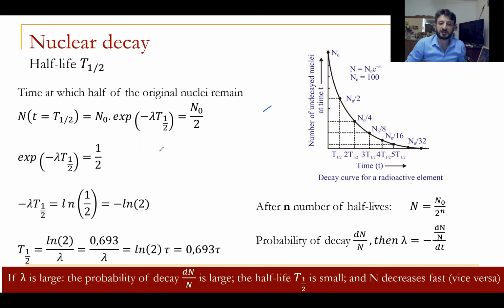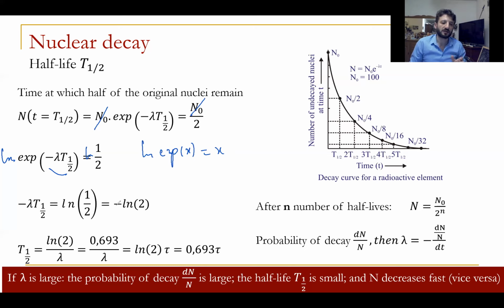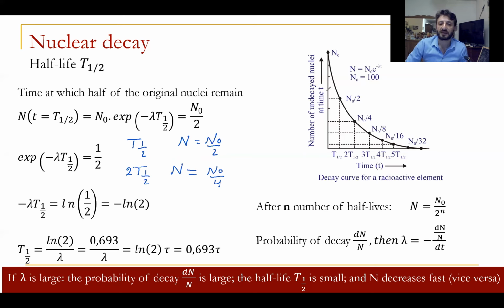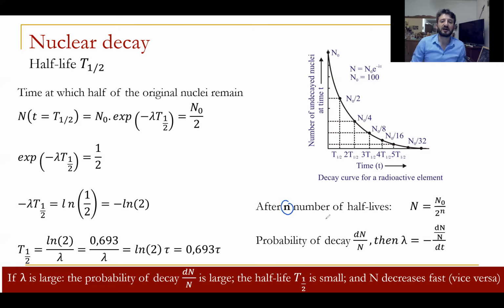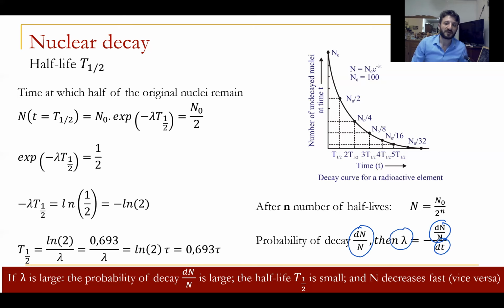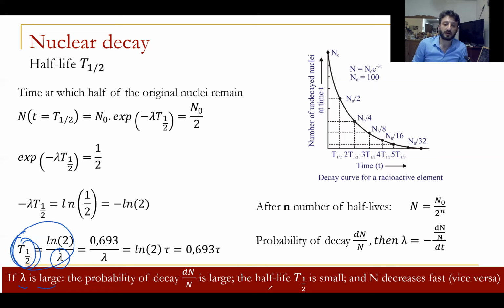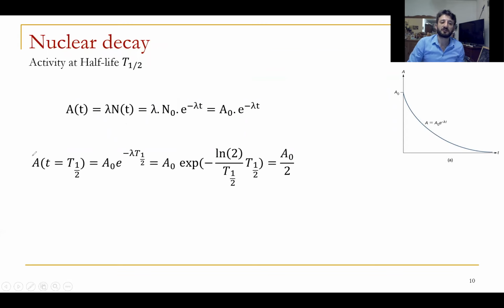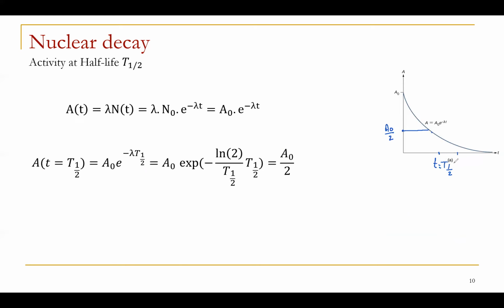2 2 Nuclear physics Half life T Natural radioactivity